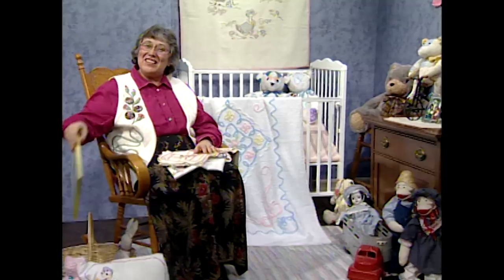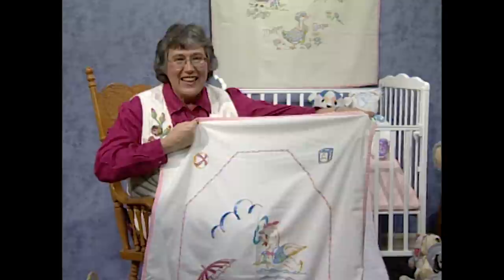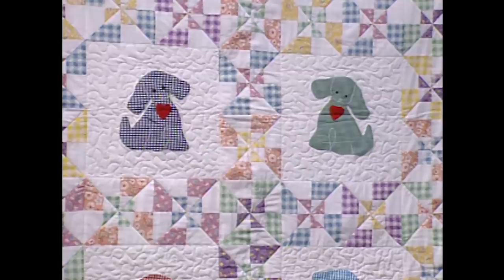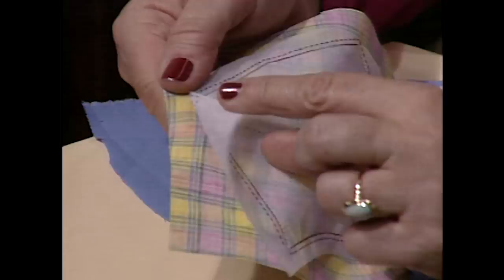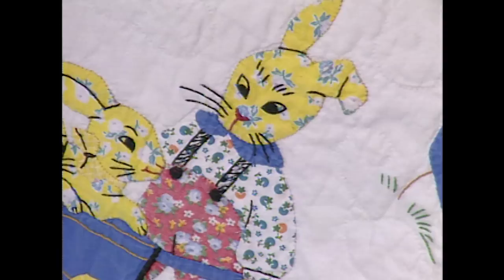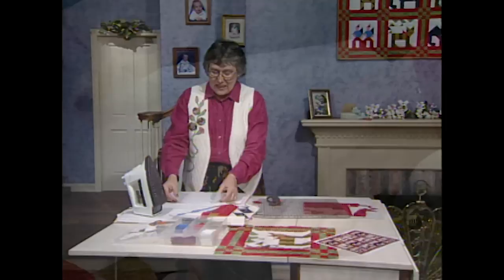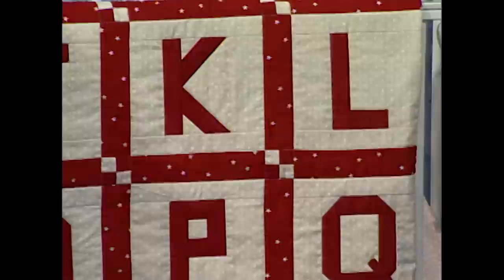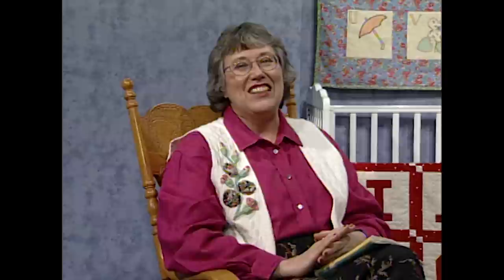"Crib Quilts" With Eleanor Burns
Remember your first warm quilt or blanket. Relive your childhood memories as Eleanor gives historical meaning to the old quilt designs you grew up with.
You can find tools and supplies for this pattern on our